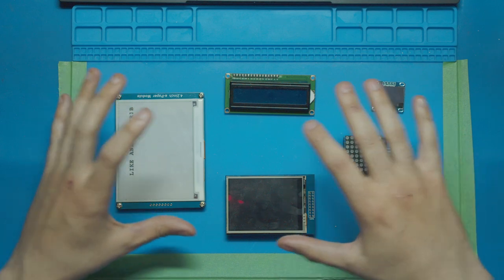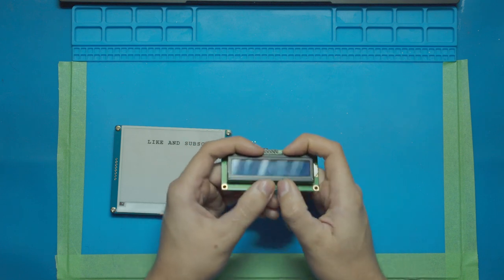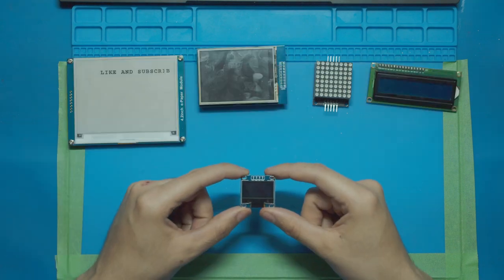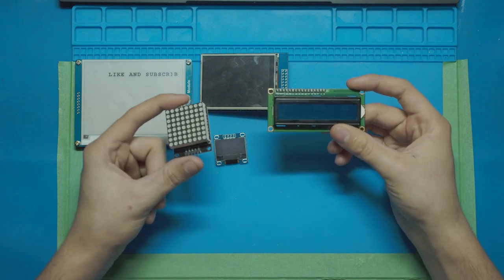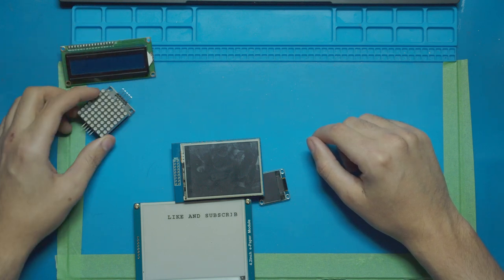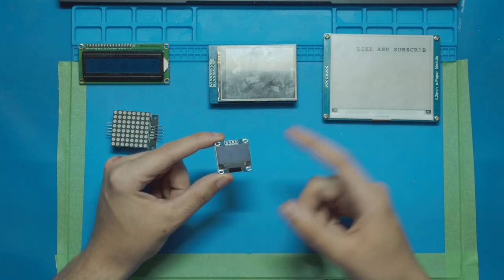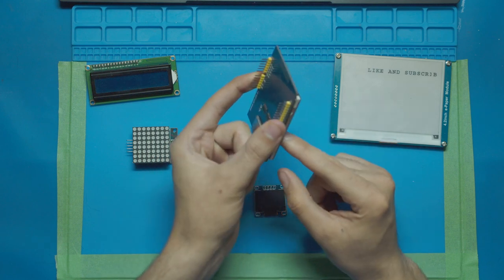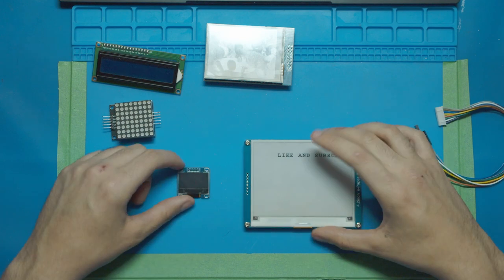Arduino Display: Top 5 Best Options | Oled, TFT, Character LCD, Segment, E-paper, E-Ink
Check out the five best Arduino display modules on the market! These display modules can be used to create displays that are both beautiful and functional.

In this video, we'll take a look at the top five best options for Arduino display modules. We'll explore the benefits of each type of display, as well as the different ways in which they can be used. Then, we'll give you a buyer's guide to help you choose the best option for your project!\